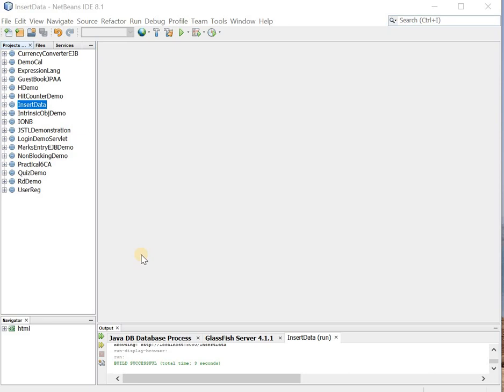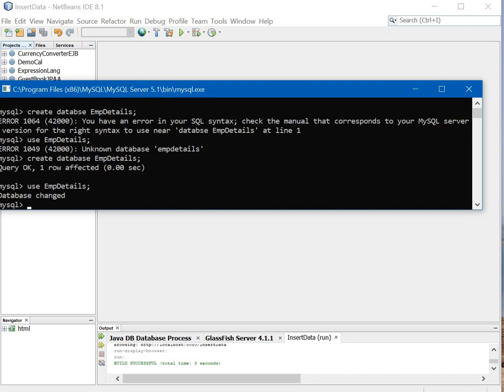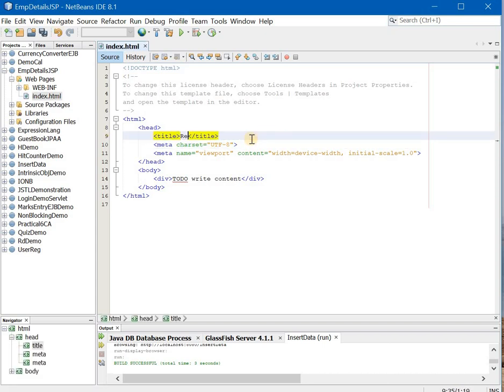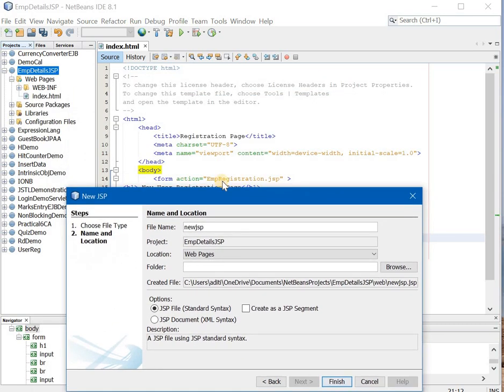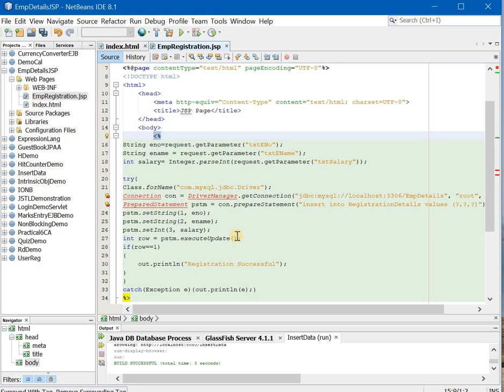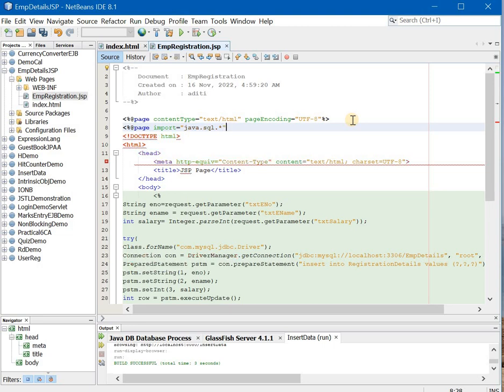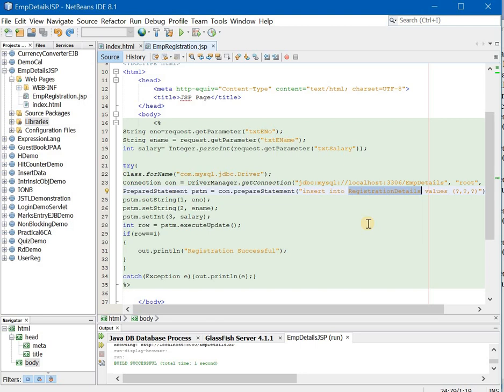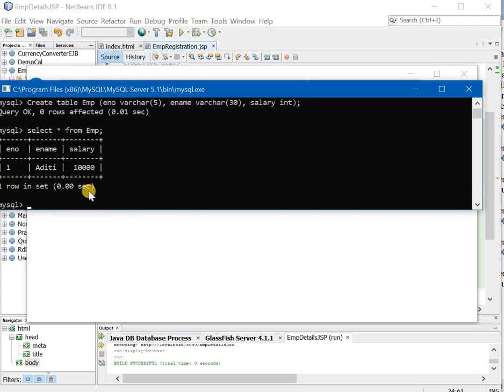Insert Employee Details Using JSP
Write a JSP to accept eno, ename and salary. Insert these records in emp. (Create the emp table with these three fields)
Similar Practical:
Develop a web application using JSP to allow the user to register via an HTML page. When the user clicks on button “Register” call a JSP page to add the entered details to the database using JDBC API. [Registration(fname:varchar, lname:varchar, email:varchar, userid: varchar, password:varchar)] [*Same as emp registration only fields will change*]